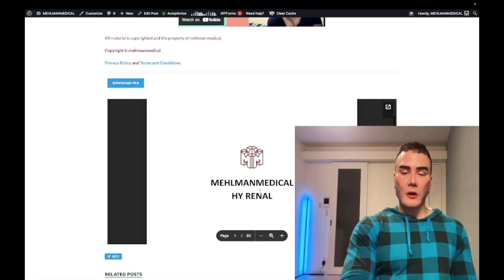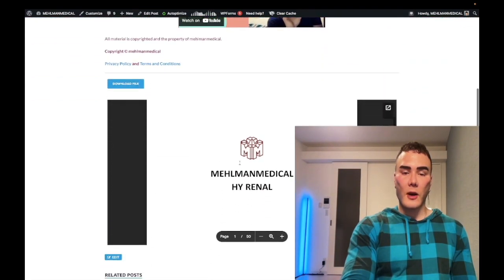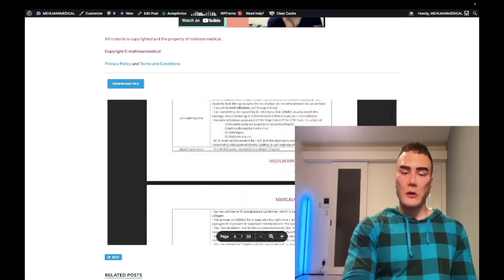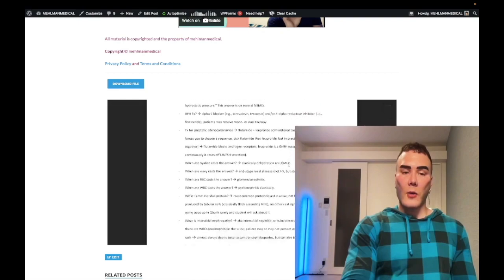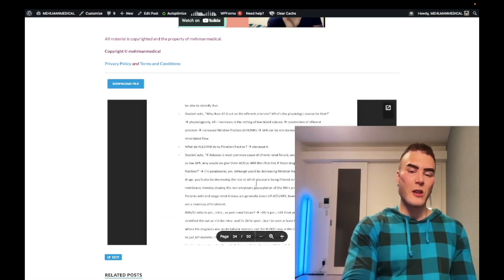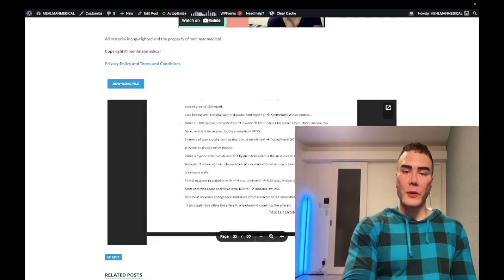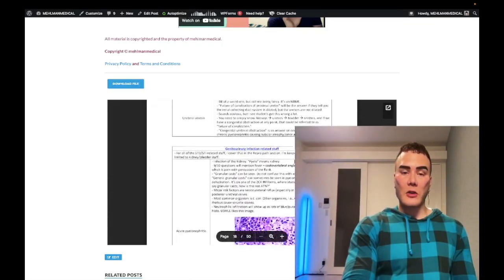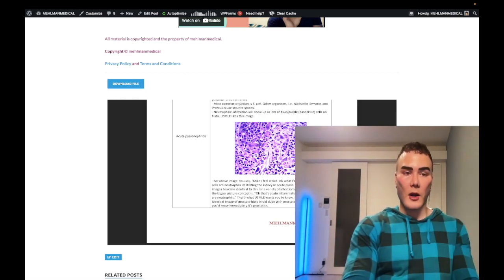Brand new HY Renal PDF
HY cardio PDF has been completely revamped.